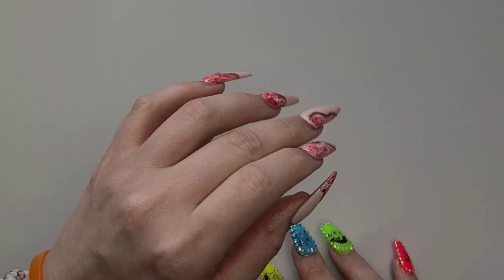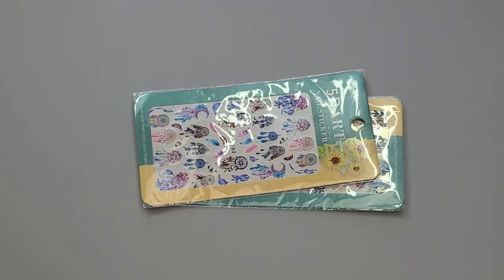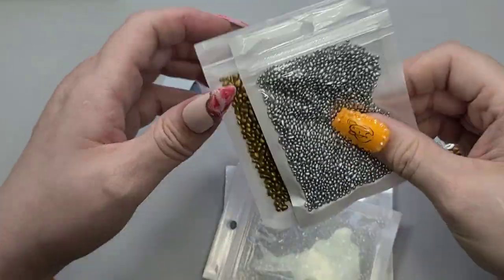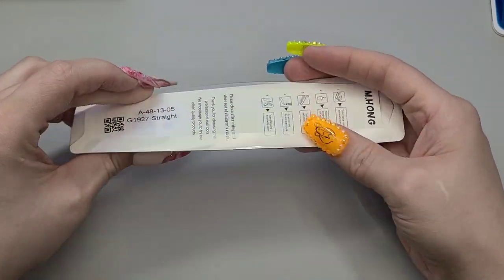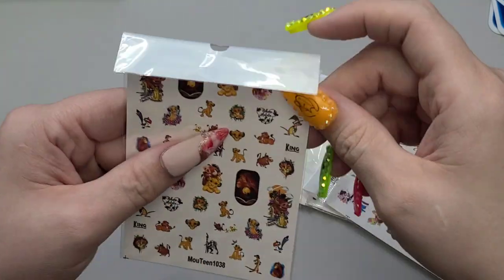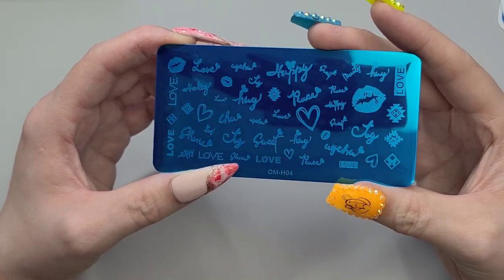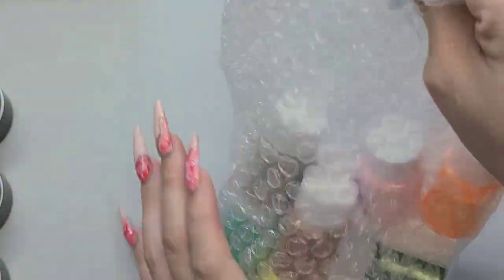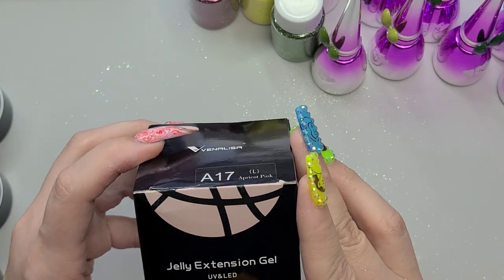Aliexpress Nail Art Haul | Affordable Nail Supplies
C$ 4.02  55%OFF | Nail Stickers Storage Book Large Capacity Exhibition Photo Album Card Package Button Type Manicure Sticker Notebook

C$ 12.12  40%OFF | 50ml Hard Jelly Nail Extension Gel Nail Builder Art French Nail Gum Venalisa Clear Natural Color Fibre Glass UV Construction Gel

C$ 3.91  40%OFF | Manicure Gloves UV Protection Stretchy Breathable Fingerless Fiber Cotton Nail Art Lamp Gloves for Home Salon

C$ 2.60  30%OFF | VDD 20g Colorful Pebbles Glass Stones Crushed Mineral Broken Crystal DIY Quicksand Filling Nail Art Gravel Material Accessories

C$ 3.70  30%OFF | Nail Polish Remover Wipes Bath Manicure Gel Lint-Free Wipes 100%Cotton Napkins for Nails Art Tool Supplies for Professionals

C$ 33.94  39%OFF | 112 Color 15ml UV Nail Gel Polish for Professional Nail Salon Art Gels Semi Permanent High Quality Soak Off Nail Varnish Lacquer

C$ 3.42  50%OFF | Nail Art Stamping Plate Rose Leaf Butterfly Design Nail Polish Printing Template Tool Stainless Steel Rectangular Printing Plate

C$ 2.07  40%OFF | Valentine's Day Heartbeat Nail Stamp Templates Love Heart English Letter Nails Art Stamping Plate Professional Nails Supplies

C$ 4.77  46%OFF | HNDO Small Tube Liquid Type Mirror Chrome Powder with Brush Inside for Professional Nail Art Decor Manicure Nail Glitter Pigment

C$ 3.24  40%OFF | Beautybigbang DIY Nail Stamping Plate Ice Cream Corn Beer Image Stainless Steel Nails Art Template Stencil for Women Food XL-004

C$ 3.60  40%OFF | Pink Nail Cuticle Pusher Remover Cleaner Manicure Pedicure Stainless Steel Nail Prep Tools Set

C$ 4.84  15%OFF | Stamp Plates Fire Flame Star Flame  Image Nail Art Template Stainless Steel Floral Flower Lace  Stencils

C$ 2.54 | Disney Newest Nail Stamp MouTeen024 Cartoon Nails Alice Poker Girl Nail Stamping Plates Manicure Set For Nail Art Stamping

C$ 3.28  31%OFF | E8BB Mixed 3D Irregular Nail Art Abalone Seashell Slices,Colorful Nail Art for shell Piece UV Gel Flake Mermaid Nail Sequins

C$ 3.18  52%OFF | Double Ended Silicone Nail Art Tweezers with Pressing Head Nail Stickers Rhinestones Pick Up Clip Eyelash Extension Makeup Tools

C$ 1.38  67%OFF | 1Box Super Shiny Holographic Rainbow Bulk Glitter Aurora Pigment 0.2mm Fine Powder Laser Dust Chrome Dazzling NailArt Decoration

Mississauga RP Mavis Road
Ontario Canada
L5B 4A7

🔹️Madam Glam
🔹️Gellen - Bluerose 10%OFF
🔹️Venalisa-Bluerose333 10%OFF
🔹️Born pretty Bluerose34 10%OFF